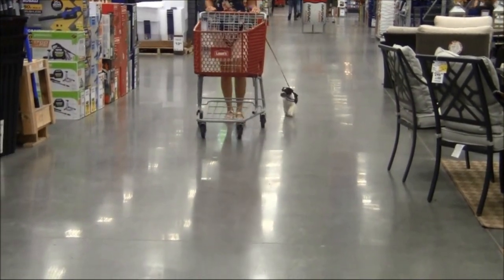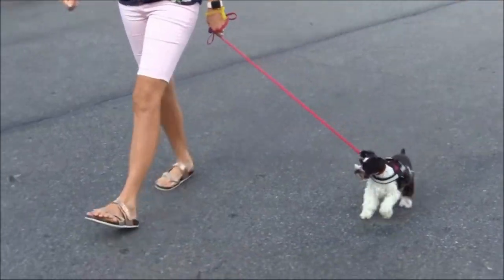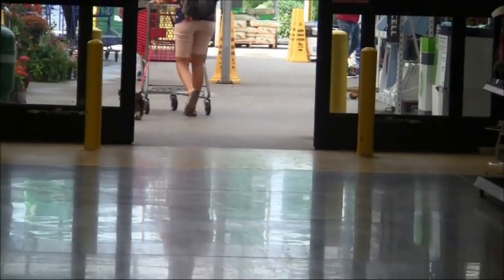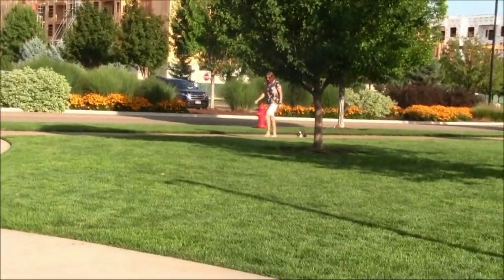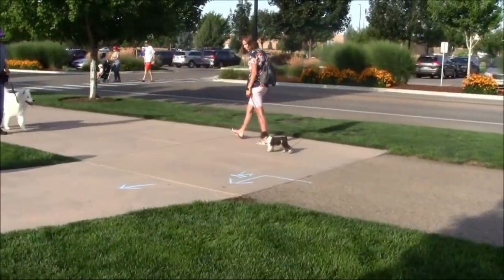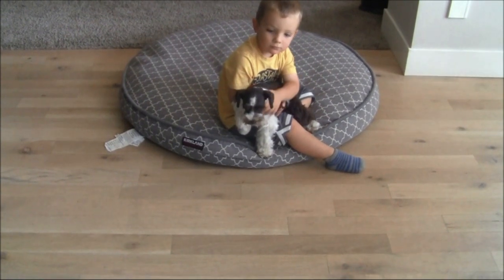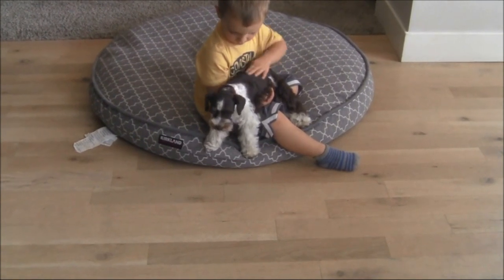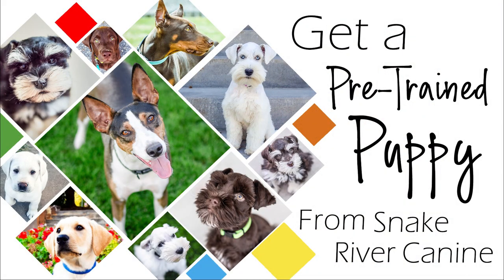Finn Will Amaze You!! Public Interaction Schnauzer Training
Check out Finn! Finn is participating in our unique and amazing Puppy Training Program and is one of our older puppies in our Advanced training program. This video is highlighting how Finn does in a public setting meeting new people and dogs. It also shows a little bit about his home life in his training homes.

* We LOVE Honest Kitchen Grain Free dehydrated dog food:

* ZiwiPeak - A convenient way to feed a "raw" diet without the mess. With a variety of high quality meat ingredients with added vitamins and minerals

* Stella And Chewys - Another high quality raw dog food that is freeze dried for convenience in feeding. Stella and Chewys has several options and recipes

* Nutrisource Small and Medium Breed Puppy is what we feed our small breed puppies. The kibble size is perfect for tiny mouths too

* Salmon Oil provides an excellent source of Omega fatty acids and can help create a beautiful shiny coat